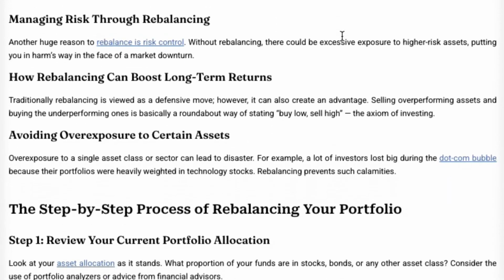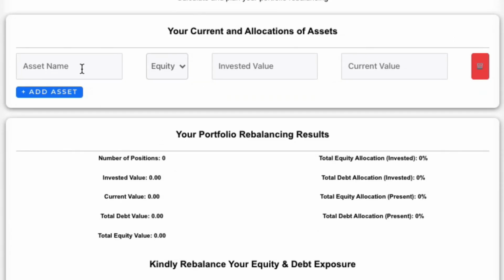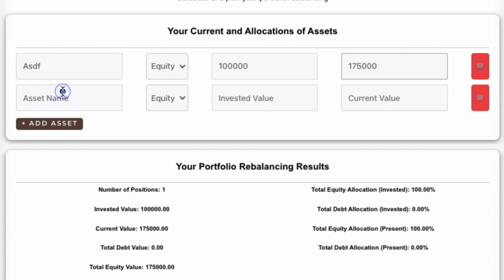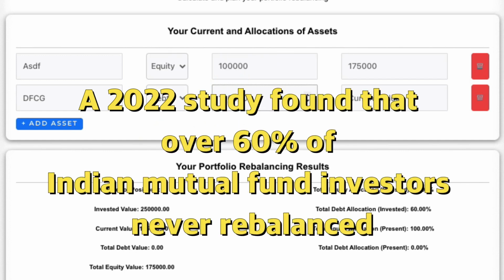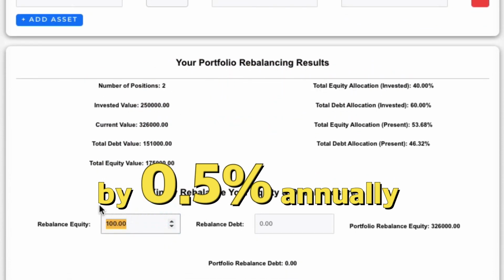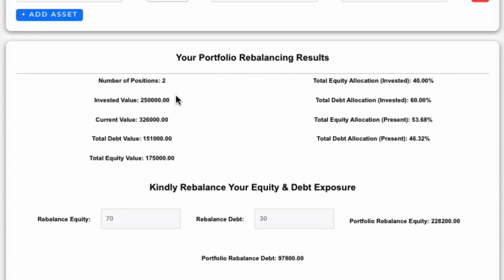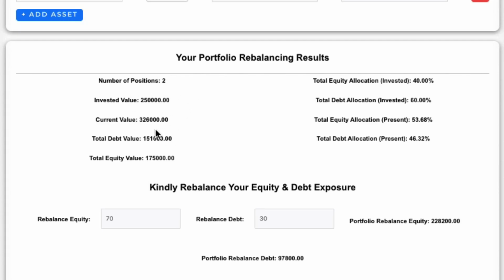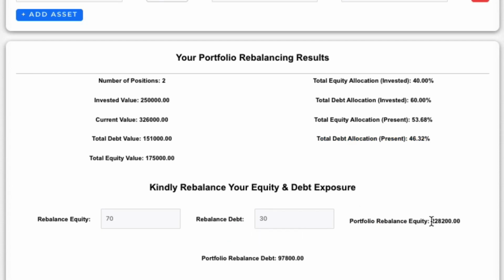How to Rebalance Portfolio in 2025 : Generate Higher Returns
Master Your Investments with Portfolio Rebalancing!

Did you know that over 60% of investors never rebalance their portfolios, missing out on better returns and taking on unnecessary risk? In this video, we break down what portfolio rebalancing is, why it matters, and how to do it effectively—so you can maximize gains and minimize risk!

🔹 What You’ll Learn:
✅ What is Portfolio Rebalancing? (Simple Explanation)
✅ Why Rebalancing Boosts Returns & Lowers Risk
✅ Step-by-Step Guide to Rebalancing Your Portfolio
✅ Common Mistakes to Avoid
✅ FREE Tools: Portfolio Rebalancing Calculator & Checklist

💥Everyone is looking for quick money, yet I believe, getting TIPS (Opposite of TIP is PIT) in stocks may not serve the purpose. Rather knowing how to select a stock is the only way to generate long-term wealth. Hence let us learn the process of selecting a good stock with the help of @apxway
💬Note: We Never Call anyone, WhatsApp, Telegram, or Mail from our end, many people were asking for money from you by using our Name, logo, and info.

Without The Consultation Of Any Professional, We Strictly Recommend You Not To Make Any Decisions, Financial, Investments, Trading, Or Otherwise. Please Understand That Using This Information Would Be Totally At Your Own Risk. Do Not Take Any Action Unless You Are Set Up To Continue An 'All Out Misfortune " or "Total Loss".
Your Misfortune Could Incorporate Cash You Contributed Just As Commissions And Exchange Charges.

☣️प्रदान की गई जानकारी केवल शैक्षिक और शिक्षाप्रद उद्देश्यों के लिए है। हमारा इरादा नहीं है कोई वित्तीय सलाह, निवेश सलाह, प्रशिक्षण सलाह या कोई अन्य सलाह देना । यह सामान्य जानकारी है और आपके या किसी और के लिए स्पष्ट नहीं है। किसी भी पेशेवर के परामर्श के बिना, हम आपको सख्त सलाह देते हैं कि कोई भी निर्णय, वित्तीय, निवेश, व्यापार या अन्यथा । कृपया समझें कि इस जानकारी का उपयोग करना पूरी तरह से आपके अपने जोखिम पर होगा । जब तक आप एक जारी रखने के लिए तैयार नहीं हैं तब तक कोई कार्रवाई न करें "ऑल आउट दुर्भाग्य" या "कुल नुकसान"। आपके दुर्भाग्य में कमीशन और विनिमय शुल्क के रूप में आपके द्वारा योगदान की गई नकदी शामिल हो सकती है।